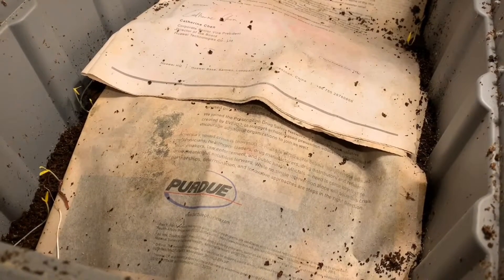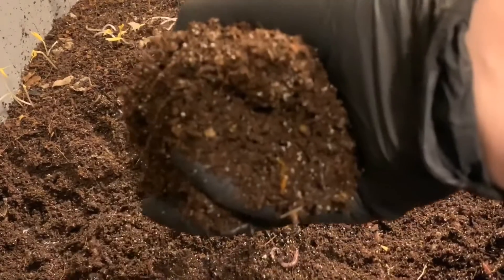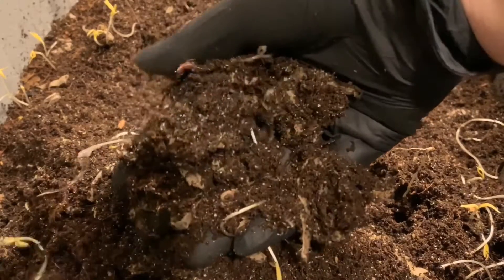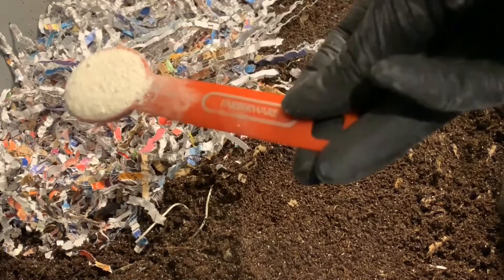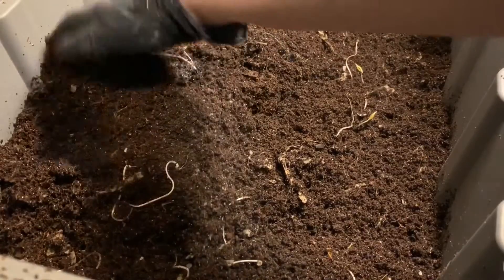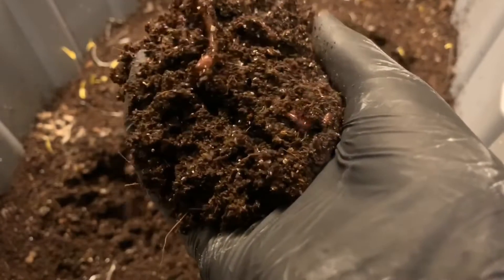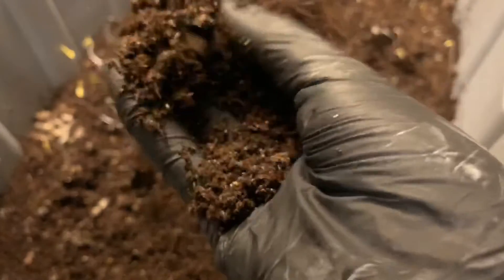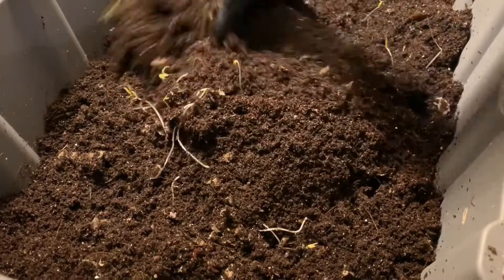Sand vs. Eggshell Update: redwigglers Reproduction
UPDATE:
Little check-in on our favorite red wigglers in the sand vs. eggshell bins.  The worms are obviously quite happy and making lots of cocoons.  I am seeing more and more wisps and I think in a month or 2 we may consider counting and harvesting...

Added a lot of additional bedding this week since the worms seem to be working through the material quite quickly.  Some
more banana peels and I think we will have some more action again next week for sure!

We are hoping to discover if calcium (from eggshells) increases reproduction rates in red wigglers.  It is said that calcium is important for cocoon production so this is a way to see if quantifiably the numbers add up.  Using sand as a buffer source in the 2nd bin will give us a “neutral” setup.  We started with 50 mature worms per bin and have been feeding equal weights and adding equal bedding.

What’s your prediction?

(Shop worms and read the blog)

BONUS VIDEO SUNDAY!